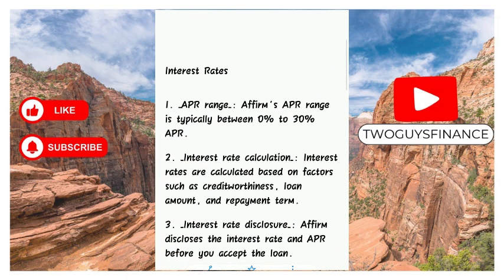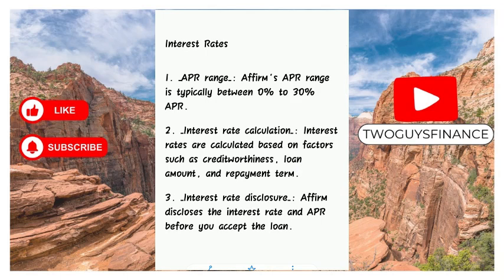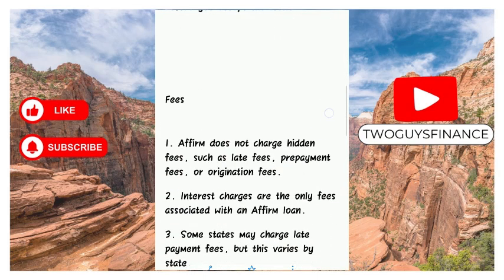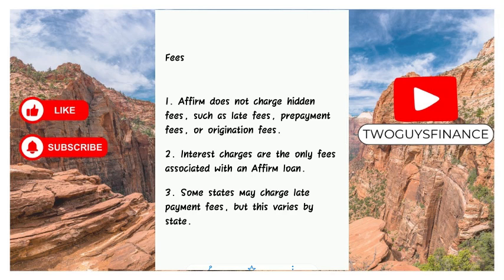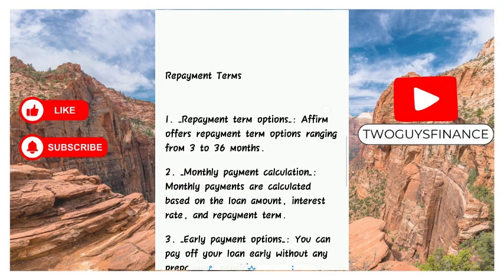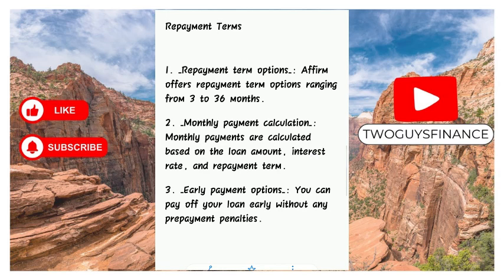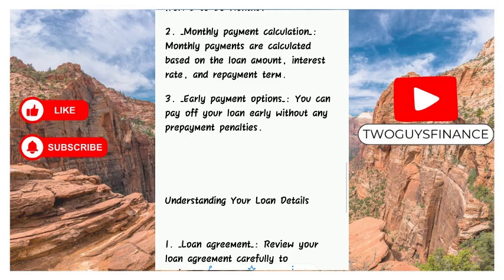HOW TO UNDERSTAND AFFIRM INTEREST RATE AND FEES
In This Video, you will learn about HOW TO UNDERSTAND AFFIRM INTEREST RATE AND FEES